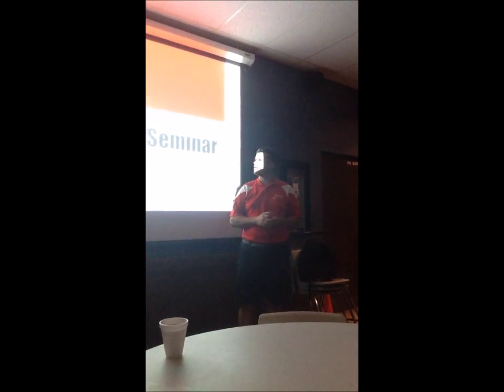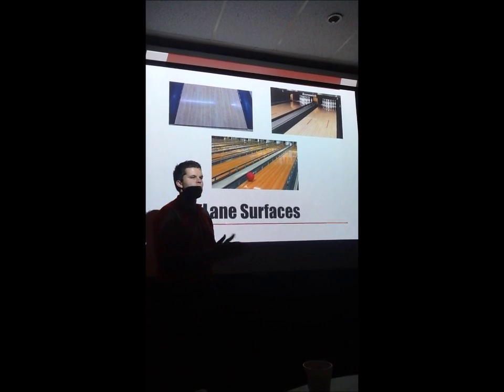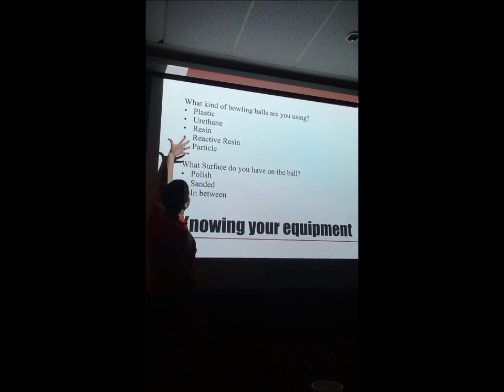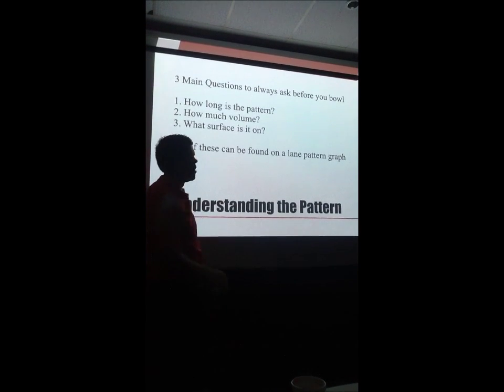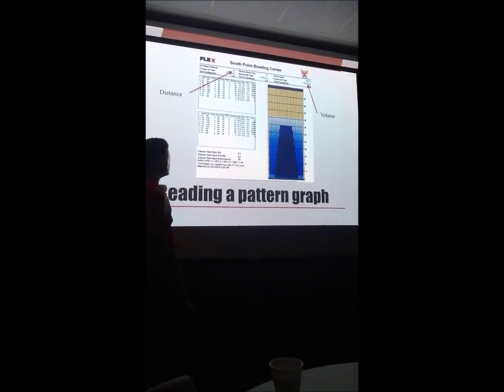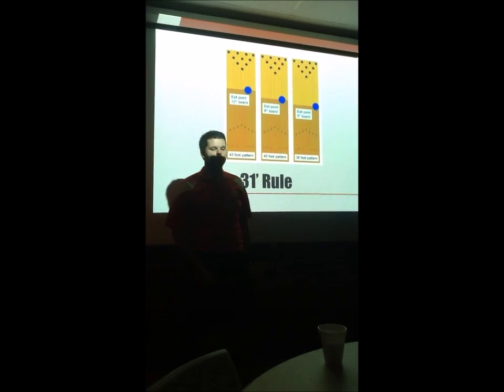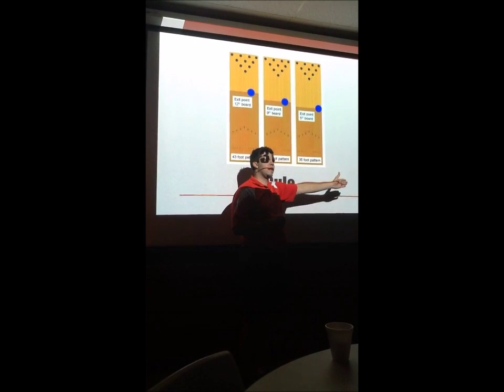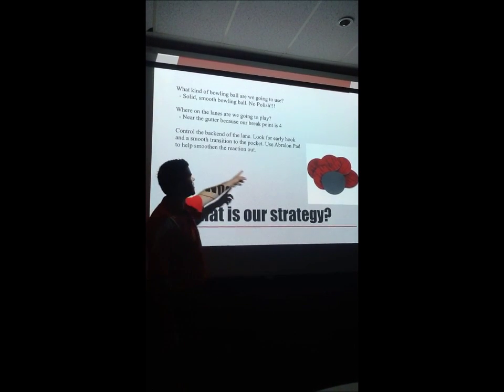JB LESSON 1